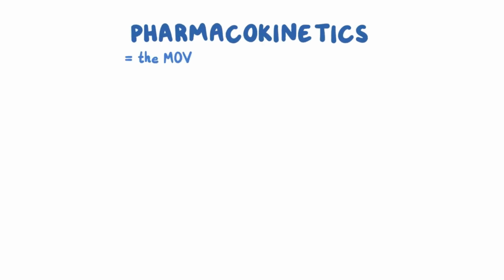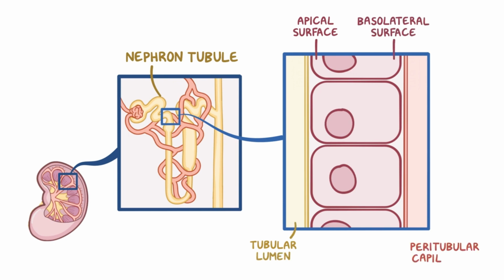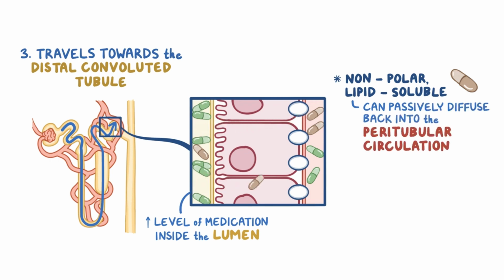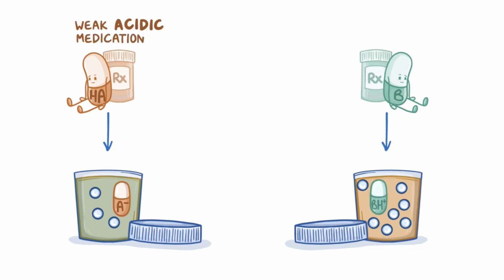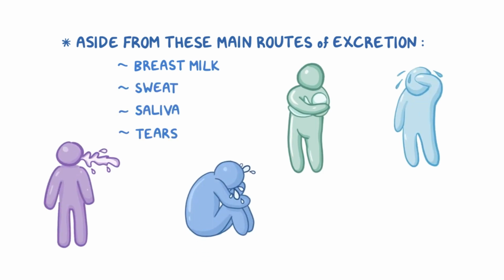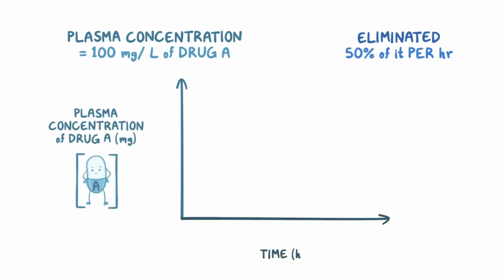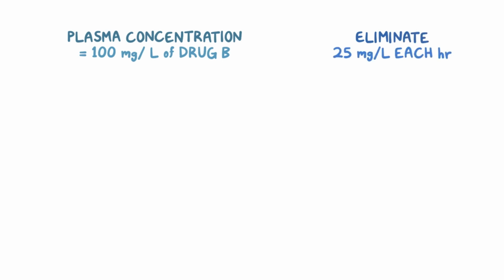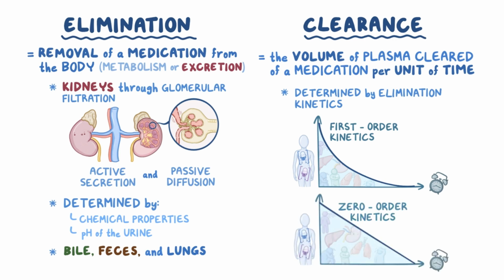Pharmaco - kinetics || Drug Elimination and clearance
Pharmacokinetics (PK) is the study of how the body interacts with administered substances for the entire duration of exposure (medications for the sake of this article). This is closely related to but distinctly different from pharmacodynamics, which examines the drug's effect on the body more closely.